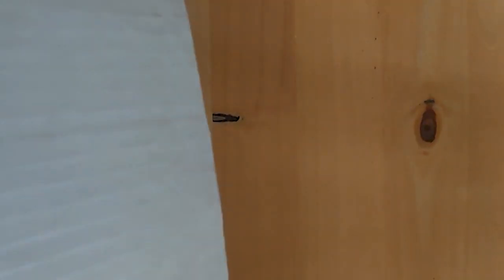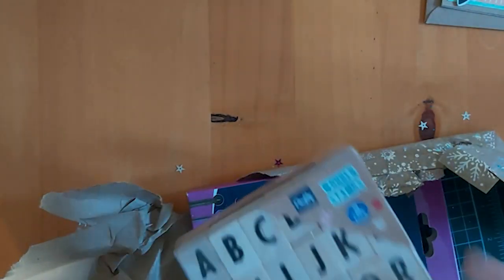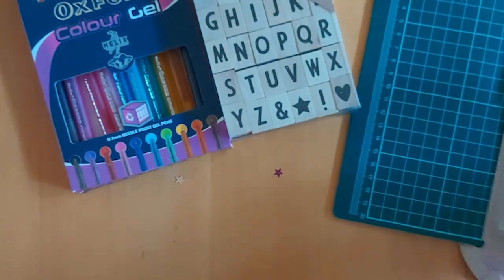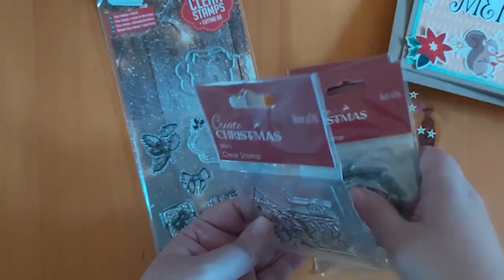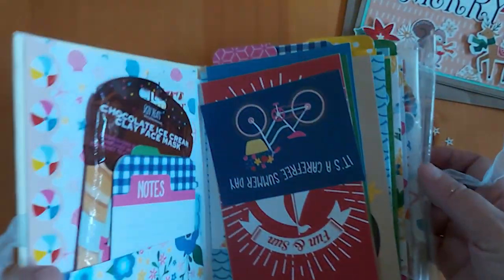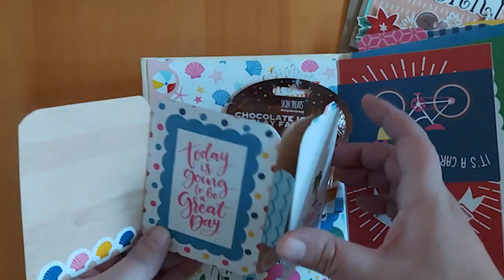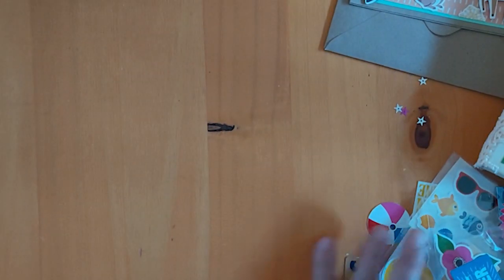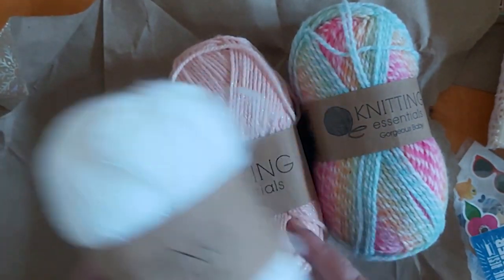24 DAY CHRISTMAS CRAFT SWAP OPENING DAYS 1-5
24 DAY CHRISTMAS SWAP OPENING DAYS  1-5
Thank you @cherylsimonecrafts6335  for doing a 24 day Christmas advent swap it was so much fun and I love everything you made and sent to me 🥰
Cheryl channel. @cherylsimonecrafts6335
FIND ME: